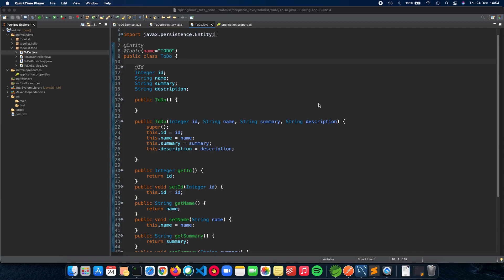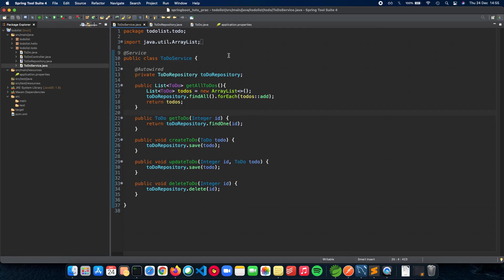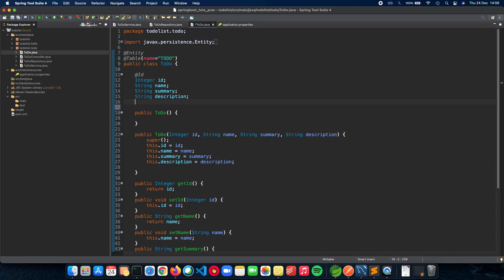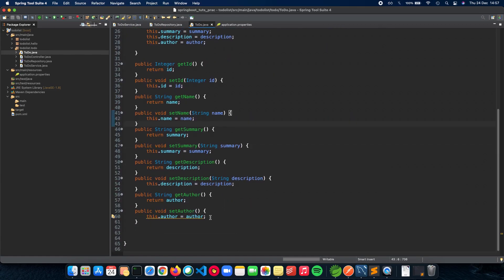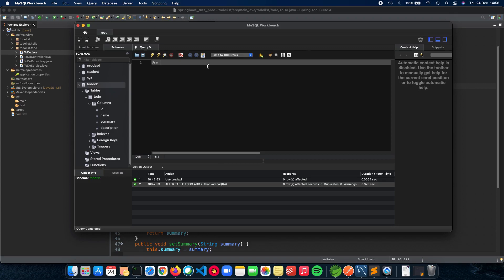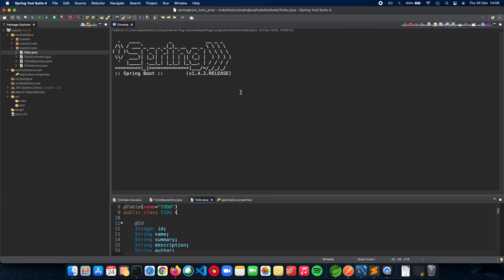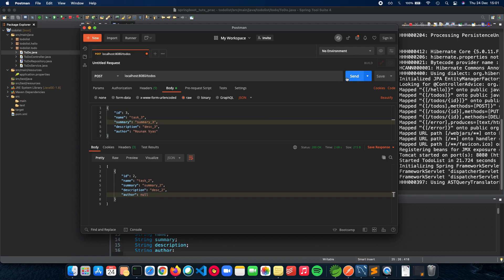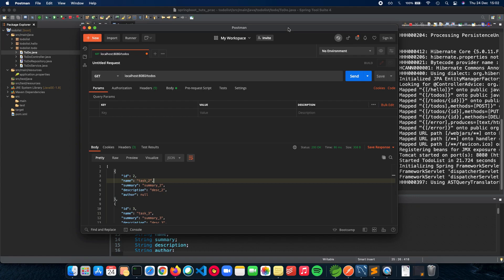Spring Boot Tutorial for Beginners 12 - Database changes with Spring Boot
Hello! In this video we will discuss how to modify our Spring Boot rest api when we make changes to our databases.
. We will see how to Use MySQL JDBC Driver With Spring Boot. Building a Spring Boot REST API, Integrating MySQL Database and JPA